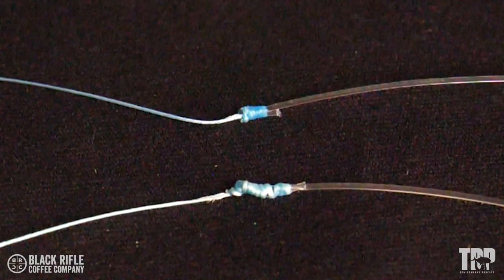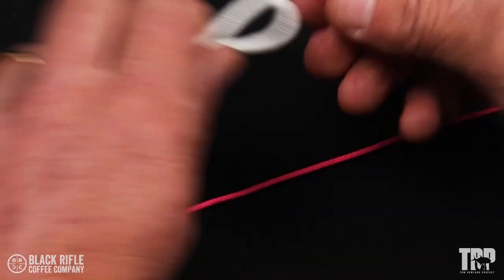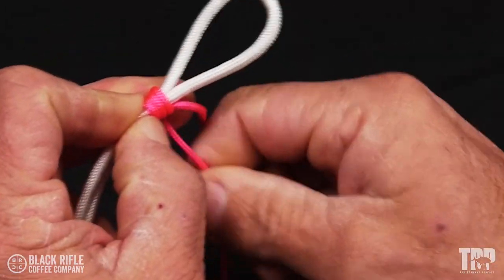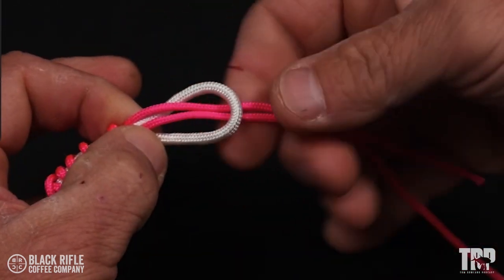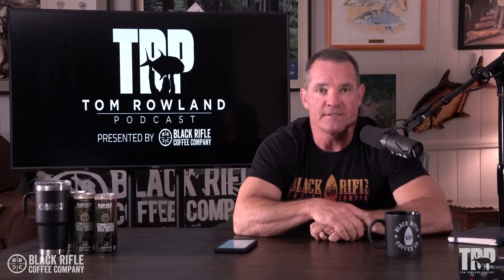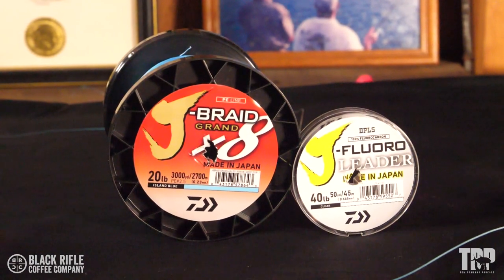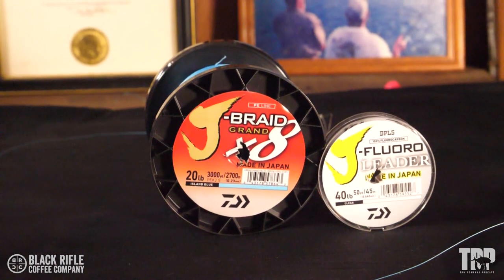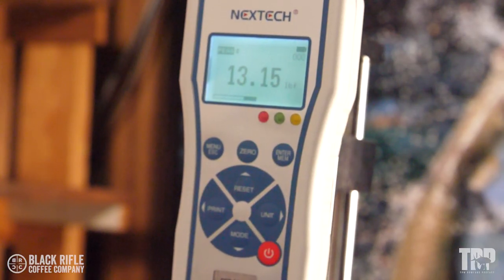Alberto Knot VS Albright Knot! 20lb braid to 40lb Fluorocarbon - Which Is Stronger? - Episode #740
The Albright Knot was created by Florida Keys Legendary Guide Jimmy Albright. Alberto Knie made some improvements to the original Albright to form the Alberto Knot.
Today we test these 2 knots with 20 lb Daiwa J Braid to 40 lb Daiwa J Fluro Fluorocarbon to see which is stronger.

Tomrowlandpodcast.com

Learn more about Tom's Television shows by visiting their websites:

Saltwater Experience

Sweetwater